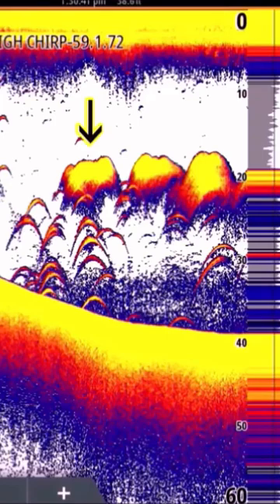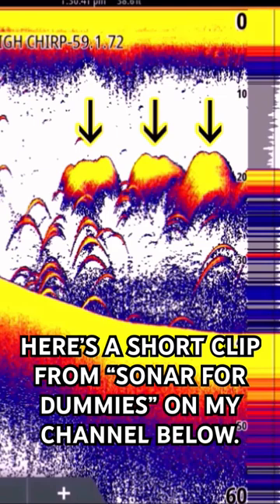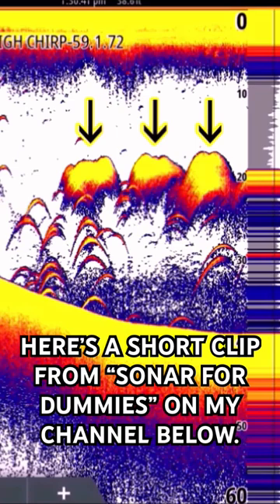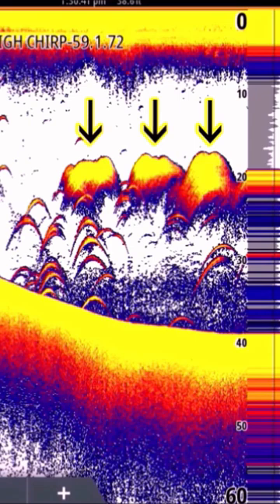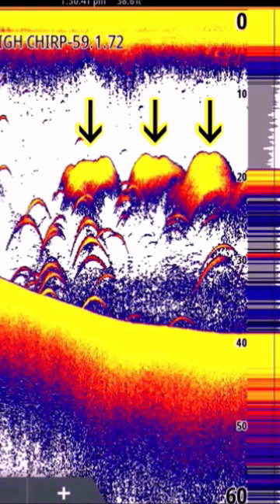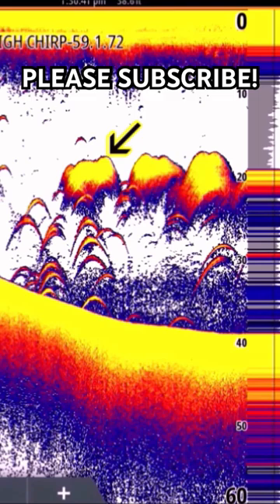Fish finder EXPLAINED! Sonar for Dummies! Fish finders for beginners! Simrad Airmar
Fishfinder explained Simrad sonar fish finder explained fish finder for beginners Sonar for beginners How to read sonar How to use sonar Freshwater striper fishing with live Shad live Herring live Gizzard shad live Threadfin shad how to catch Striped bass with live bait catching bait netting Shad and Herring Striper fishing with eels Striped bass fishing in freshwater lakes castnet how to castnet Shad Herring netting your own bait Shad tank bait tank venturi Valve aerator livewell oxygen pump Freshwater striped bass fishing Striper fishing freshwater lakes Lake Lanier Lake Murray Kerr lake Clarks Hill lake Lake Hartwell fishing lures for striped bass Striped bass fishing tips and techniques Spoon fishing for striped bass Striper fishing rig striperfishing striped bass fishing howtocatchstripers Ben Parker Spoons. Fishing bait. Striper bait. Striped bass bait. Simrad

Get cool perks like my full body-cam footage nearly UN-EDITED and EXACT GPS Coordinates of WHERE we fish and MORE! Also get access to my personal cell number for unlimited TEXT QUESTIONS for ALL Tiers, not just the highest!

LINE COUNTER I REALLY LIKE:
I have used them all and these are the most reliable and cheap Too. I destroyed all the others. The line counter rods aren’t available anymore so I use these on Striper Stealth rods .

Thanks for your support!ta